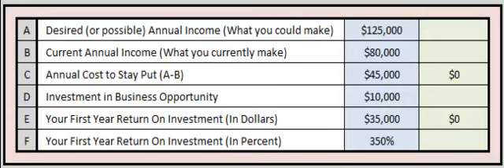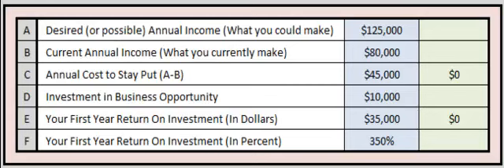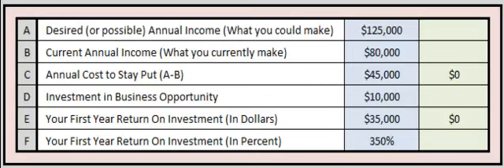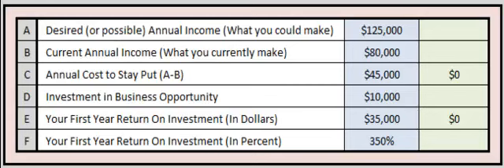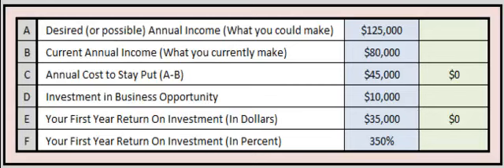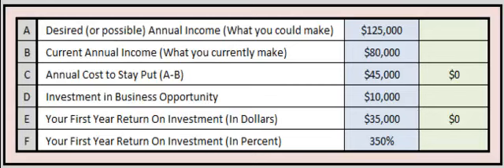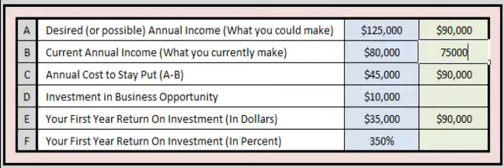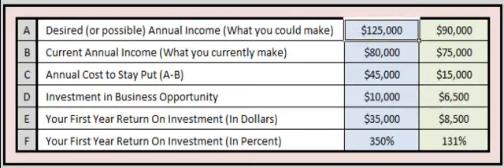Excel ROI Calculator Video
Martin Howey, CEO of TopLine Business Solutions explains how to determine if a business opportunity is right for you, or is a smart investment.